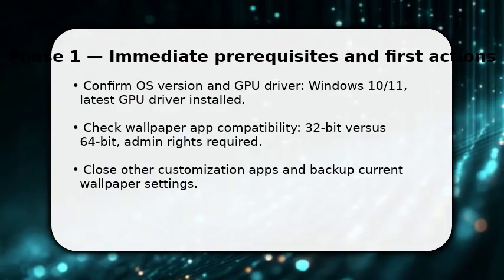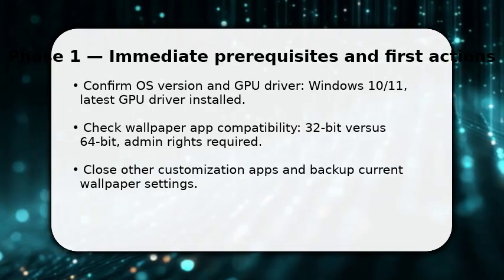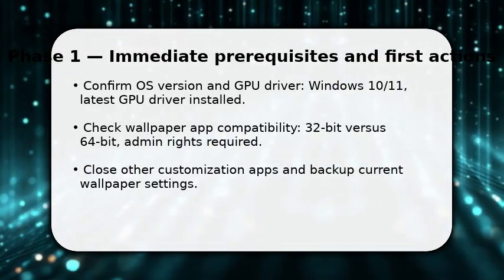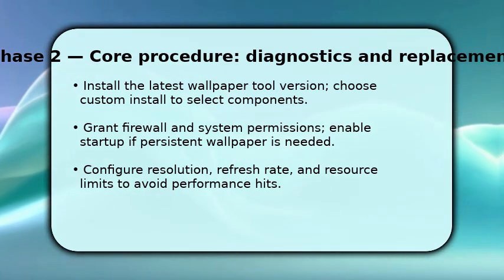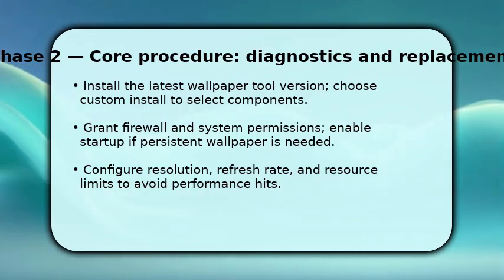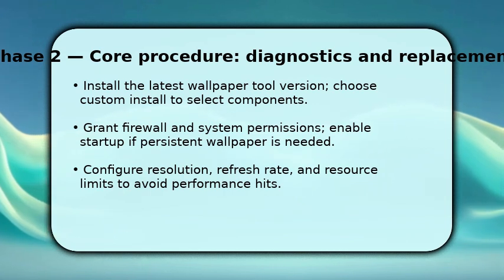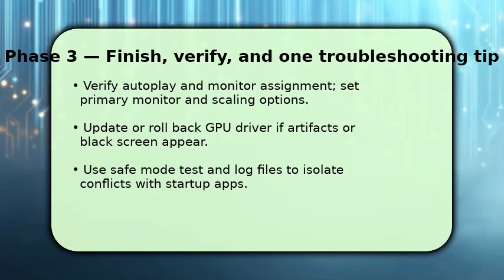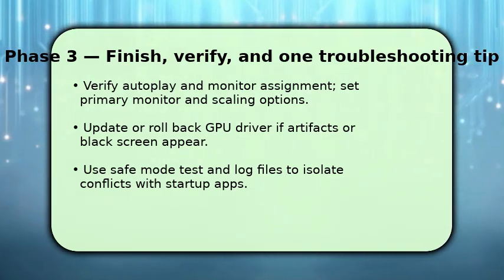How to Fix Live Wallpaper on Pc - Full Guide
How to Fix Live Wallpaper on Pc - Full Guide | 🔒 Surfshark VPN Deal — Stay private and secure. $1.99/mo + 3 Months Free ▸

Discover the step-bythy process of fixing live wallpaper on your PC with our comprehensive guide. From identifying common issues to applying effective solutions, this video will walk you through each stage for a seamless experience.

fix live wallpaper, live wallpapers problems, PC fix steps, wallpaper glitches resolution, how to repair PC wallpaper, restore live desktop background, troubleshoot computer display settings, corrective actions for screen issues, improve visual experience on Windows, fixing Live Wallpapers